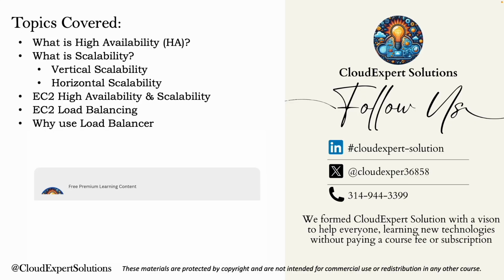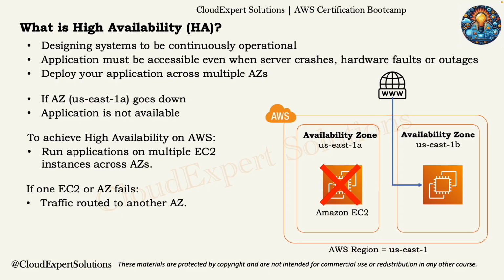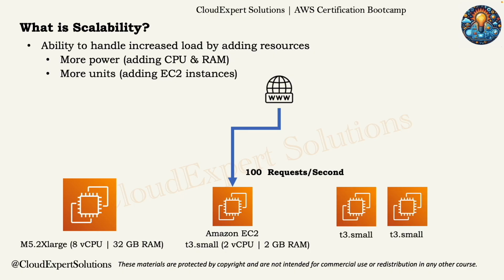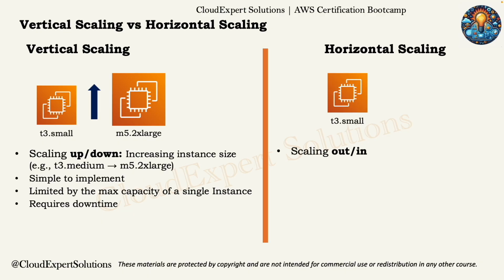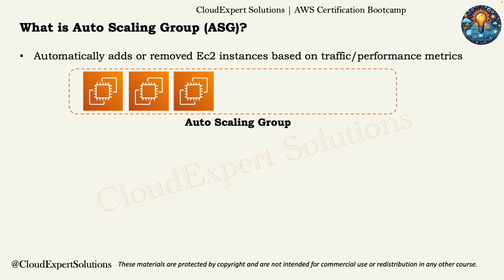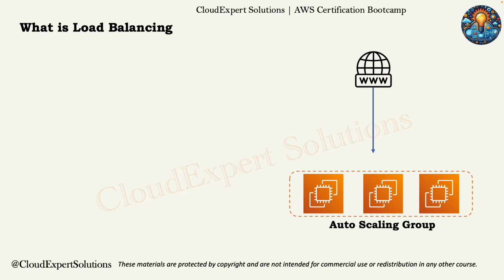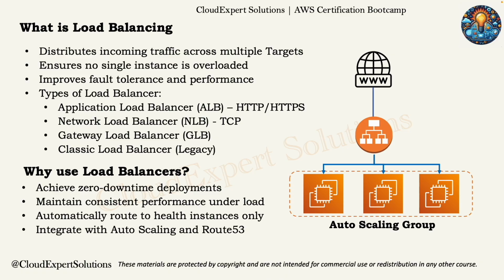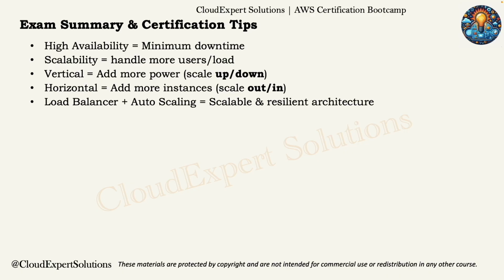SAA-C03 Module 2.5 - Amazon EC2 Scalability & Availability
EC2 Scalability & High Availability - Deep Dive | AWS Certified Solutions Architect Associate

Welcome to this deep dive on High Availability and Scalability aspects on AWS.

In this video, we cover everything you need to know about High Availability, Scalability and how to create a high Available and scalable architecture using EC2 for your AWS Certified Solutions Architect Associate certification preparation. Whether you’re just starting with AWS or brushing up for the exam, this session is designed to break down concepts in a beginner-friendly and exam-focused way.

🔍 What You’ll Learn:
✅ What is High Availability (HA)?
✅ What is Scalability?
       ✅ Vertical Scalability
       ✅ Horizontal Scalability
✅ EC2 High Availability & Scalability
✅ EC2 Auto Scaling Group (ASG)
✅ EC2 Load Balancing
✅ Why use Load Balancer

This session also includes simplified analogies, practical examples, and clear visual breakdowns to help you confidently answer related exam questions.

🎓 This video is part of our AWS Certification Bootcamp Series, helping you master AWS services with real-world examples, visual explanations, and certification-focused tips.

🎓 Ideal For:
      ✅  AWS Certification Candidates
      ✅  Cloud Architects & Engineers
      ✅  DevOps & SysOps Professionals
      ✅  Students and Bootcamp Learners

Let’s simplify EC2—no jargon, no fluff. Just clear, free learning.
🌐 Powered by CloudExpert Solutions | Learn more. Pay nothing.